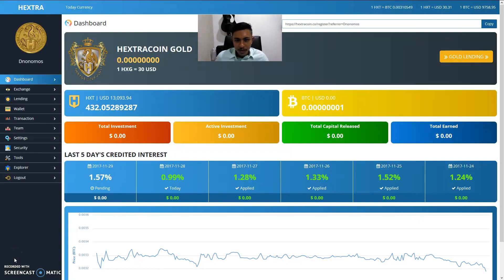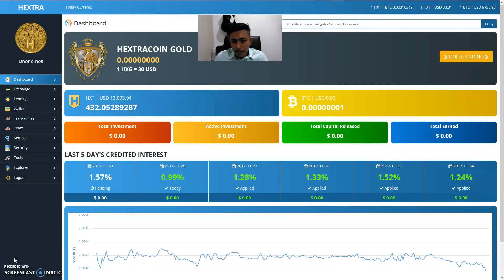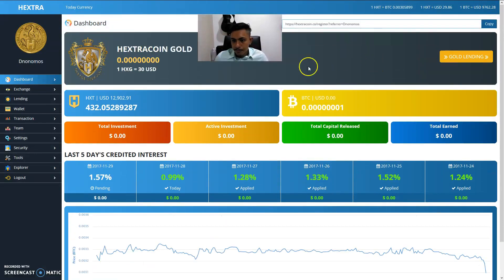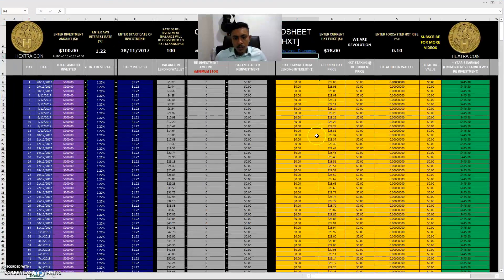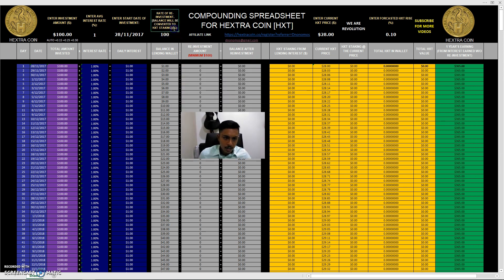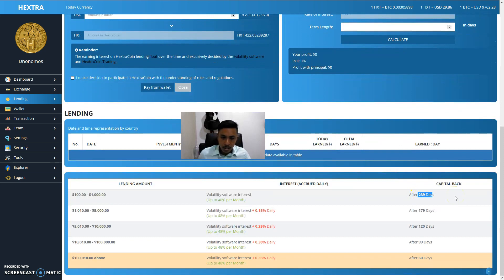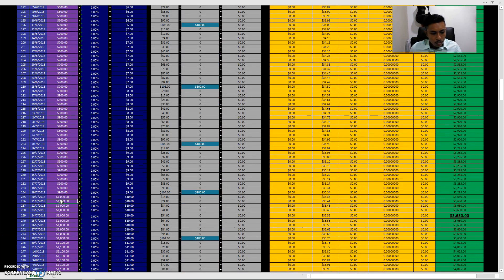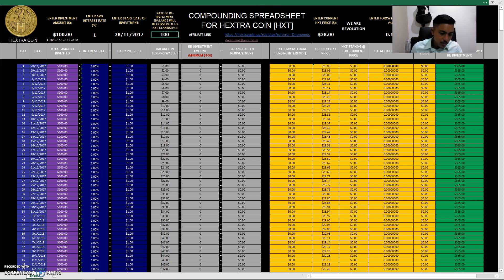HEXTRA COIN - Hextra Coin Compounding Spreadsheet. Calculate your earnings and re-investments.Part 1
HEXTRA COIN MUST WATCH - Compounding Spreadsheet for Hextracoin. To Stake or To Lend?
Whats Up People!
Thank you for joining me on another video on cryptocurrencies.
This time round on HEXTRACOIN HEXTRA.
I have finally formulated the Compounding Spreadsheet for HEXTRA Hextracoin.
Also to understand if you should or how to stake hextracoin.
If you find this useful,
all you need to do to obtain a copy is to JOIN my team
That simple and comment your account name and send an email to i will reply to you and send you a copy ASAP.

Thats all folks!
Keeping the crypto faith.
Cheers!

Regal
Bitconnect
lendconnect
ucoincash
westerncoin
hextra
hextracoin
ethereum
bitcoin